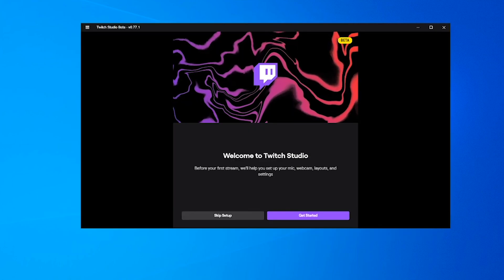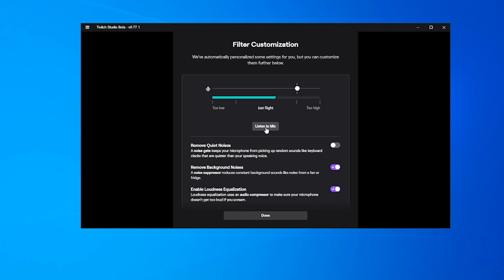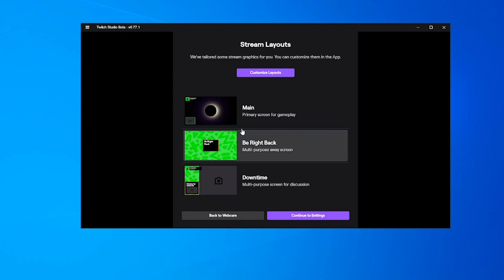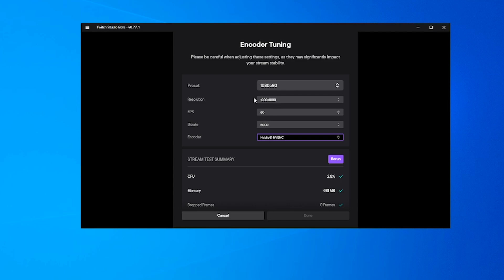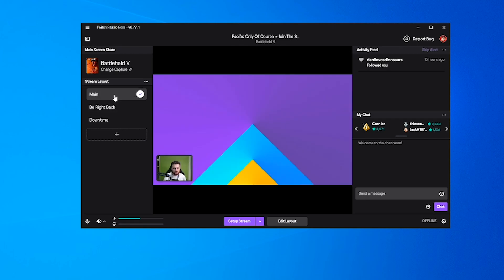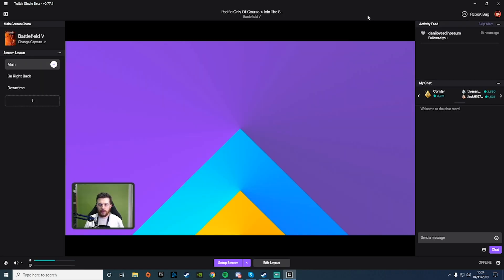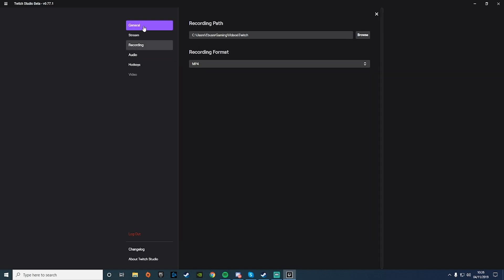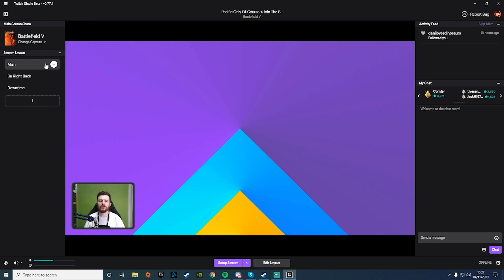Twitch Studio Beta! A Simple Streaming Solution?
Today we take our first look at a new piece of software from Twitch! Twitch studio aims to simplify your streaming experience with refined options and an "all in one" feature set. To sign up for the beta head

Music